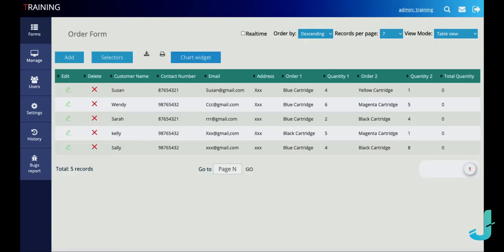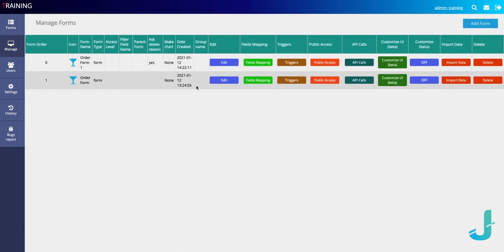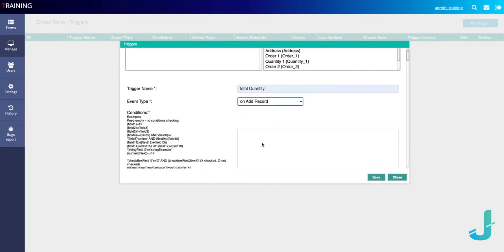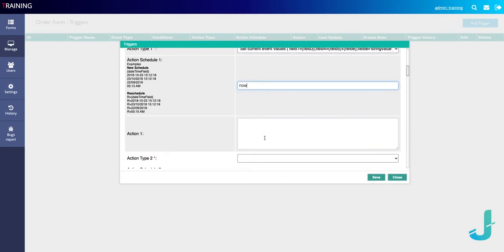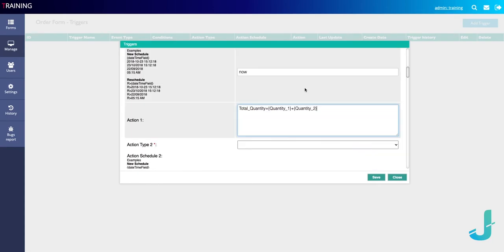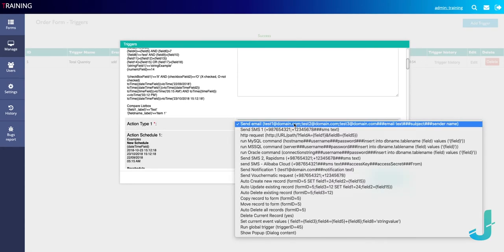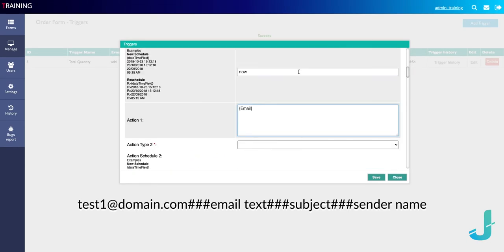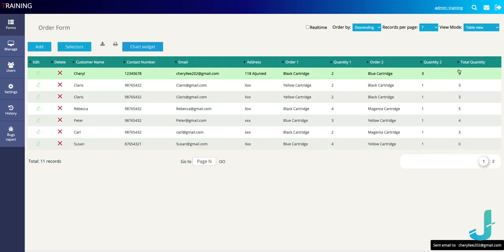How to create Triggers in JET Workflow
This video shows how to create simple trigger in JET Workflow.